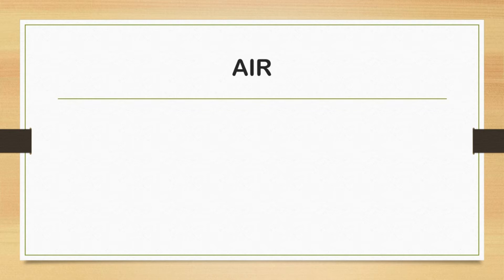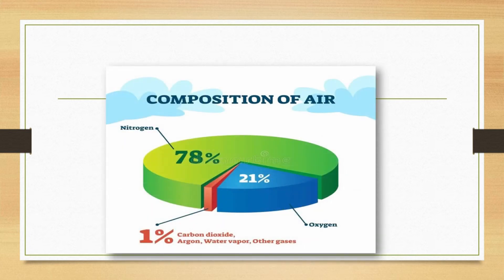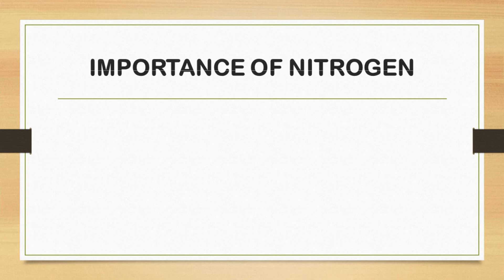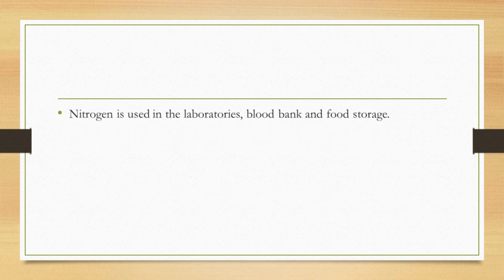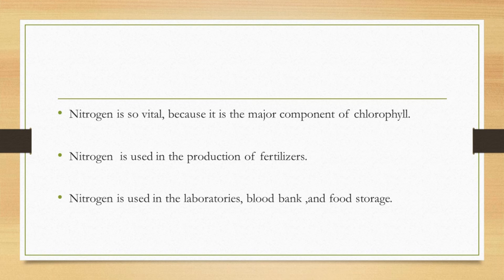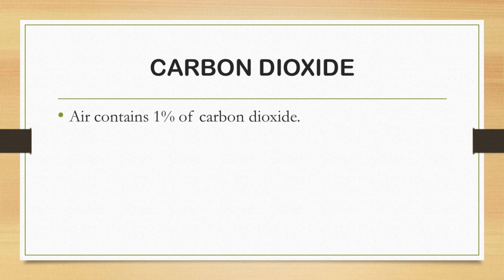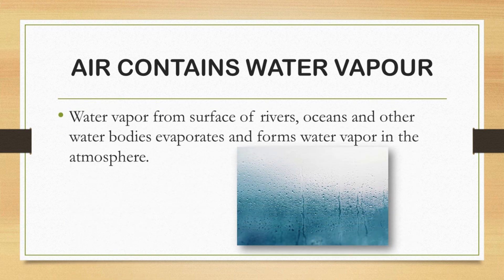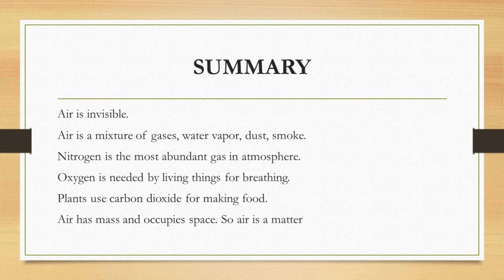Air and Water | Class 5 cbse |Smii's World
Air and Water| Class 5 cbse

air science class5 cbse

I hope this video is useful for class 5 cbse. This video communicated in English.
Contents:-
Air
Components of air
Importance of Nitrogen, oxygen, carbon di oxide
Atmosphere
properties of air
nitrogen